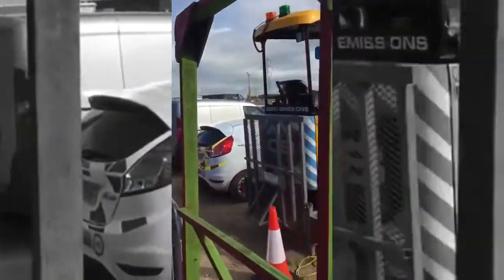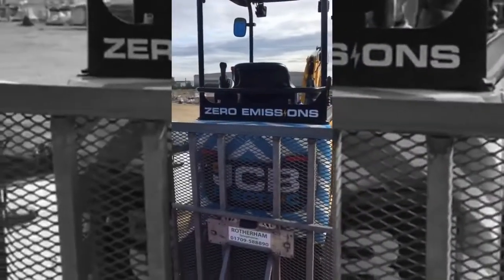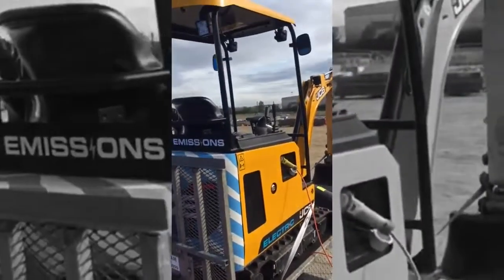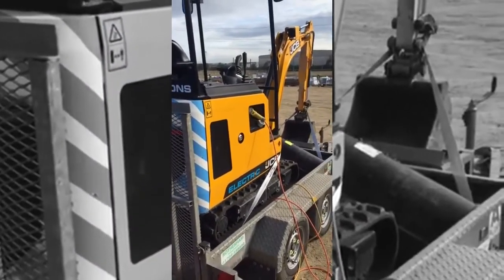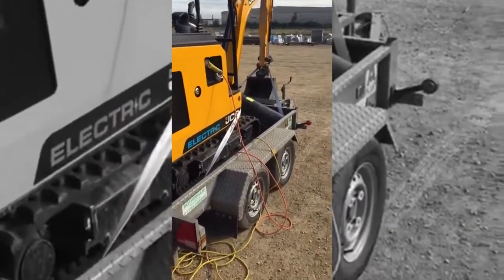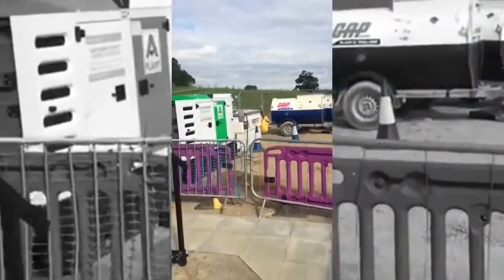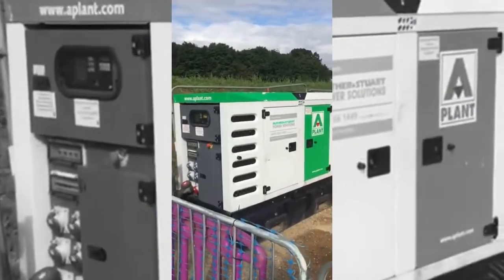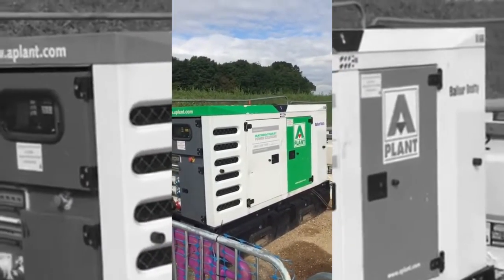IJWT - Zero Emmissions... My Arse!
REPORT OF THE SPECIAL RAPPORTEUR ON THE INDEPENDENCE OF JUDGES AND LAWYERS, PARAM CUMARASWAMY, SUBMITTED IN ACCORDANCE WITH COMMISSION RESOLUTION 1999/31

UN Document for Petition against Corrupt Judicial Conduct Commission

Section 83 NZ Documents link for templates to assist various professions.

Cka's Discord - hoofhearted#8351

Privacy Commission’s Guidance on Collecting Track n Trace Information

Kiwibank
M KEEN
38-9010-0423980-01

Thanks for all your support, stay golden.